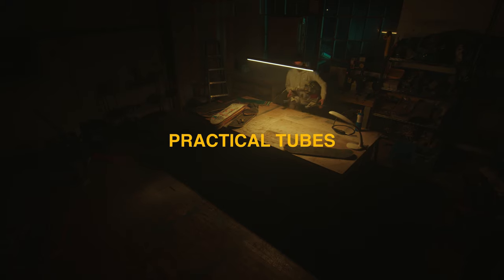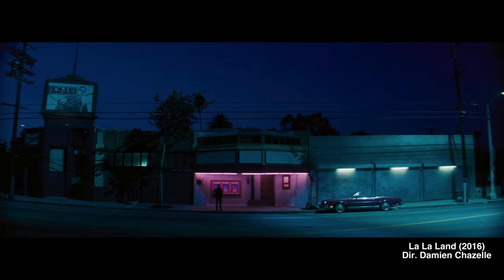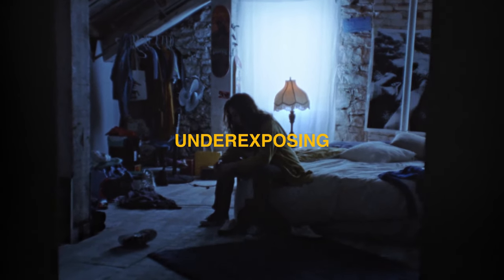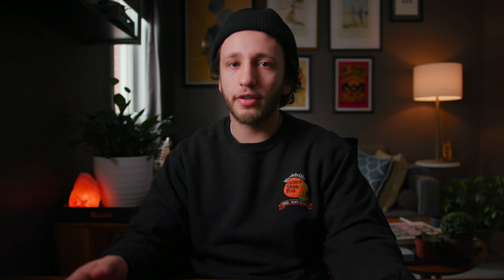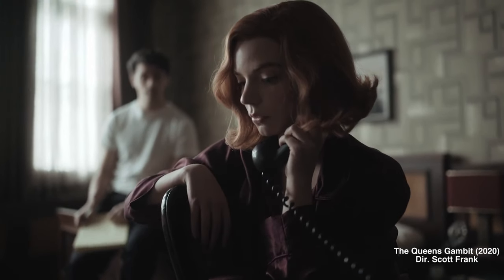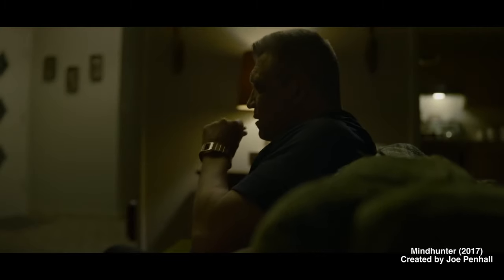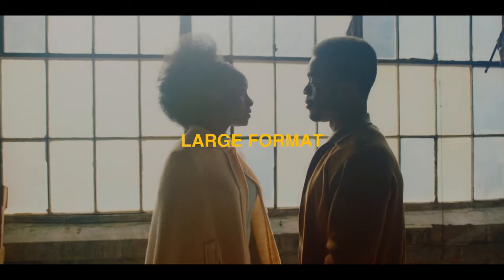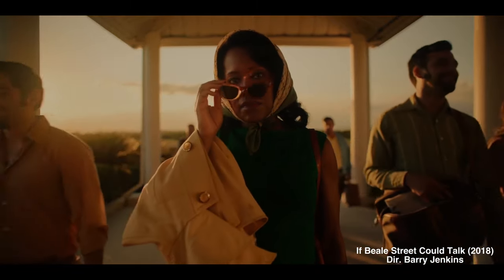Modern Cinematography Trends 101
What are your thoughts on these trends?